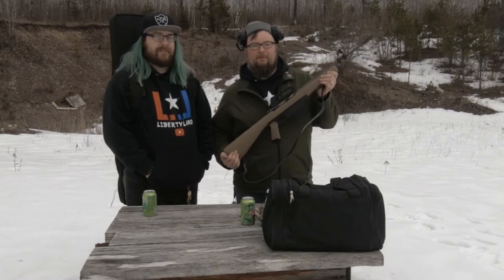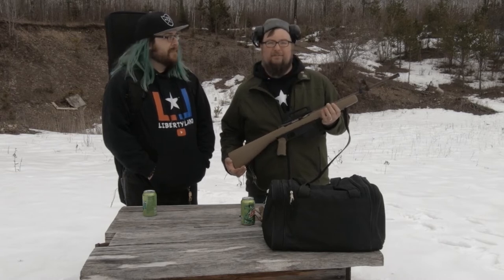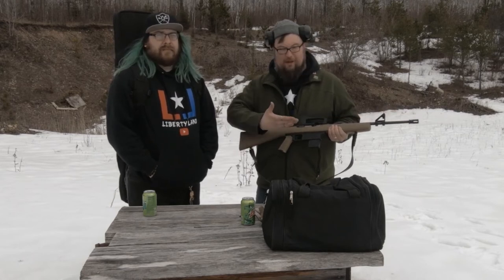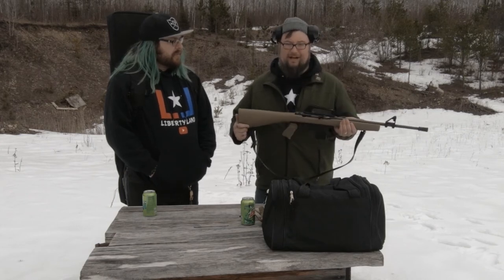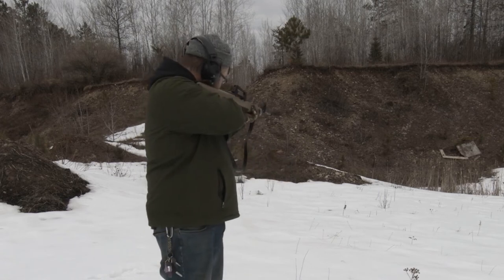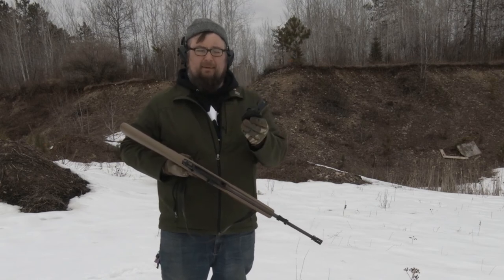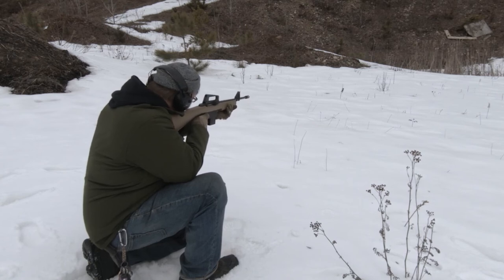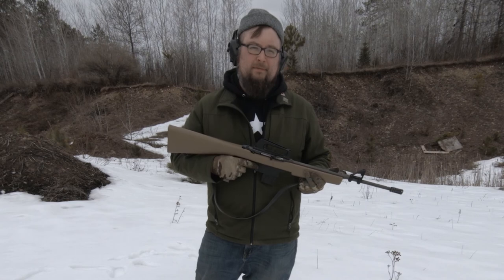Armscor M1600 | Gun Review | Libertyland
Marty FINALLY gets to film a review for the Armscor M1600, after 1 year and 3 attempts lets see if it wants to fire.

Send us mail!! We’ll open it on our Table Talk episodes!